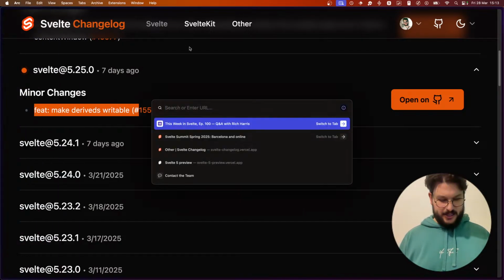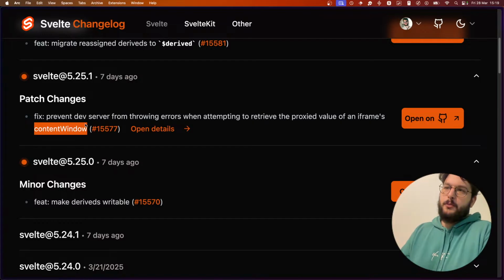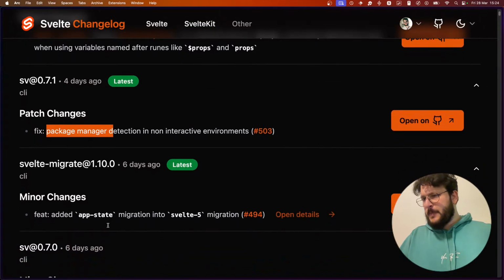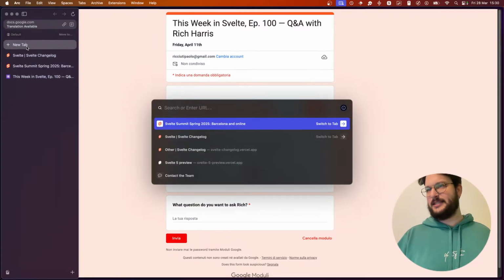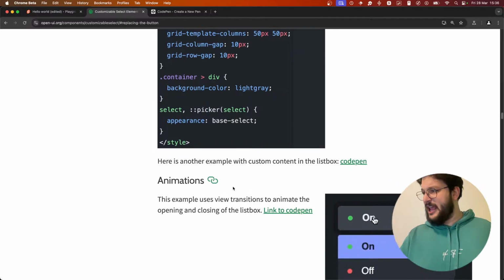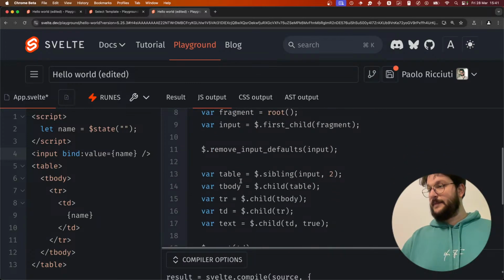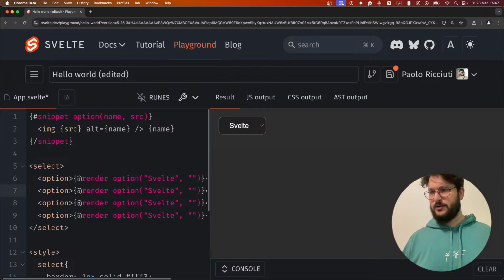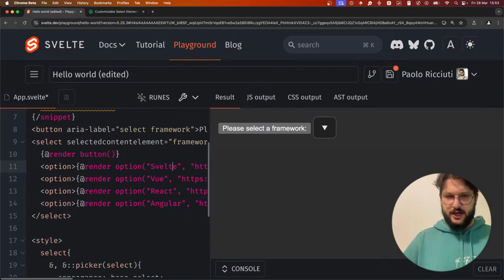This Week in Svelte, Ep. 99 — Changelog, Custom Select